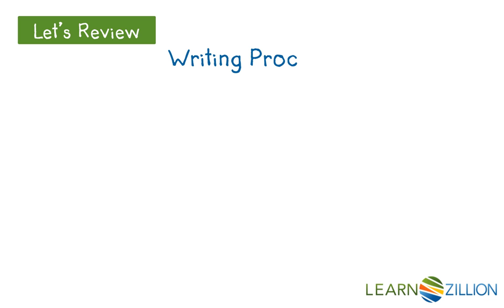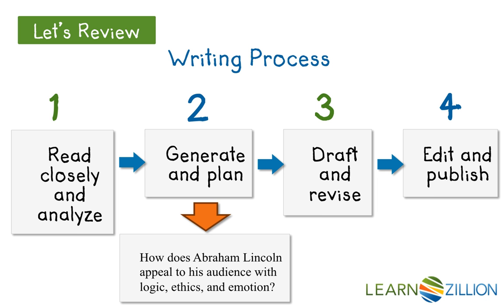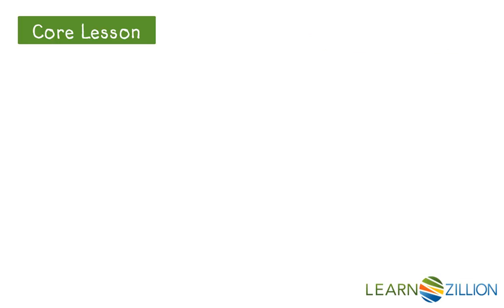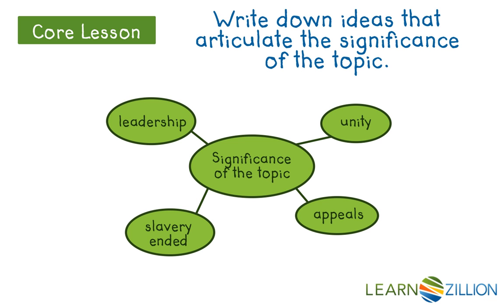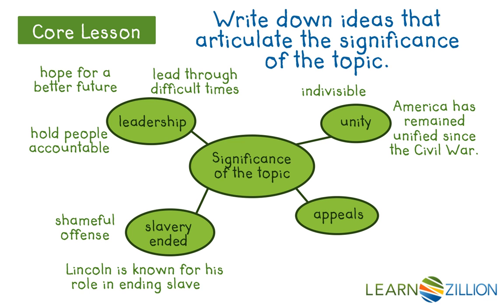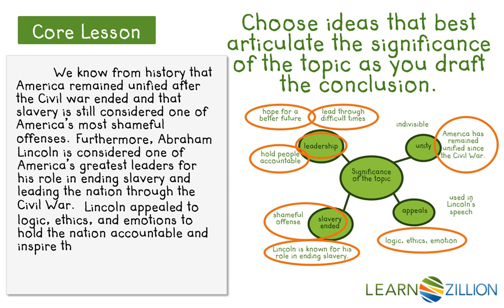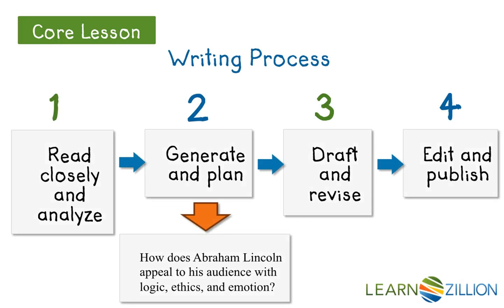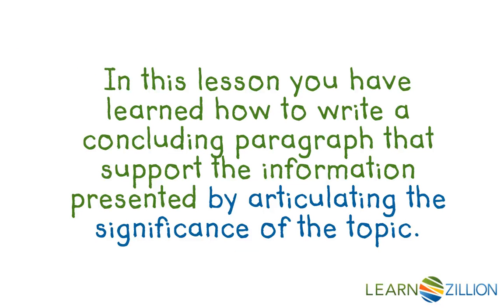6 Write Explan Essay Abe 1st Inaug Draft a concluding paragraph that supports the information presen